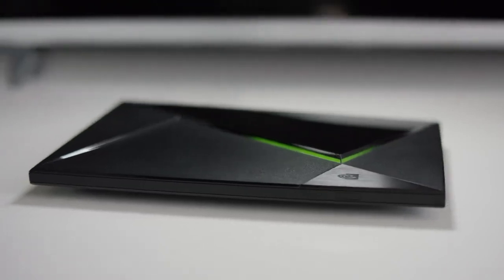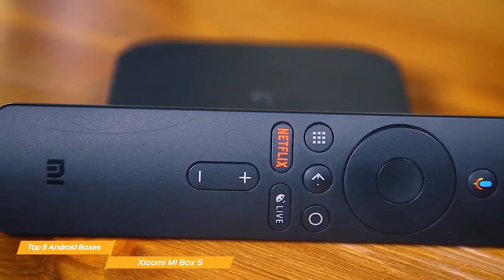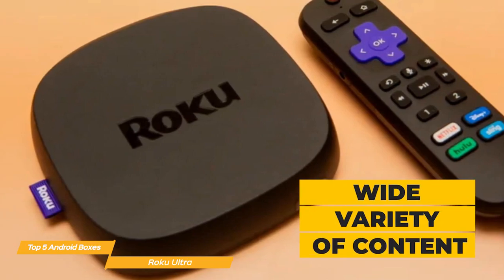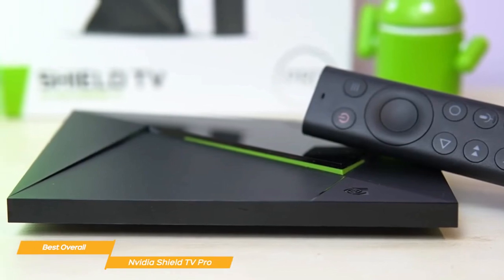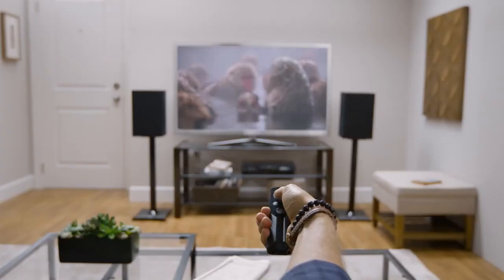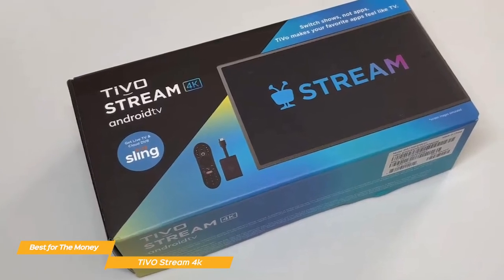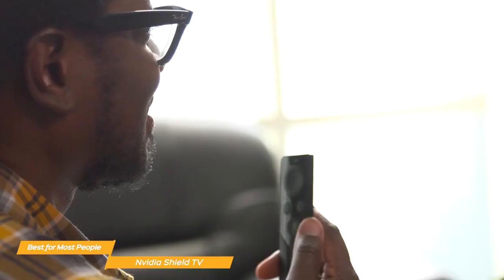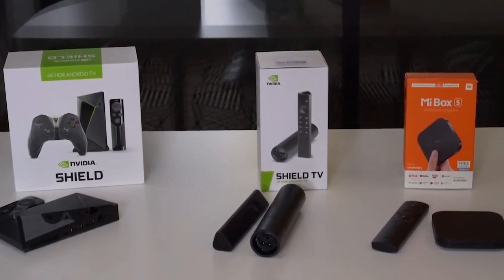TOP 5 Best Good Android Tv Box [2024] I Top 10 Best Tech New Gadgets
►Xiaomi Mi Box

►Nvidia Shield TV Pro - Best Overall Android TV box

►TiVO Stream 4k - The Android TV Box For The Money

►Nvidia Shield TV - Best Android TV Box for Most People

In this video, we'll be showcasing the TOP 5 Best Android Boxes of 2023 to help you choose the best Android TV box for your entertainment needs. First up, the Xiaomi Mi Box offers a high-quality Android TV experience at an affordable price, making it a great choice for budget-conscious buyers. The Roku Ultra delivers an intuitive and user-friendly experience that makes it easy to find and stream your favorite content from a variety of sources. For the Best Overall Android TV box, the Nvidia Shield TV Pro is a clear winner, with its powerful hardware, excellent performance, and versatile features that cater to the needs of most users. The TiVO Stream 4k is The Android TV Box For The Money, providing excellent value for its price with a range of smart features and a reliable performance. Lastly, the Nvidia Shield TV is the Best Android TV Box for Most People, delivering a fast and user-friendly experience, top-of-the-line hardware, and a range of smart features that make it an excellent choice for most users. Whether you're a casual streamer or a serious cord-cutter, there's an Android TV box on this list that will cater to your entertainment needs and provide a seamless and enjoyable streaming experience.